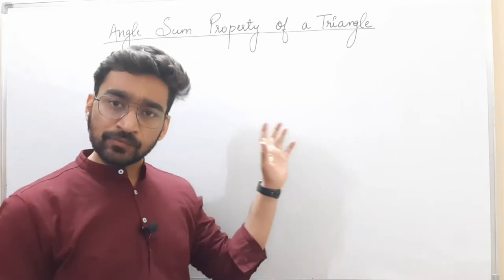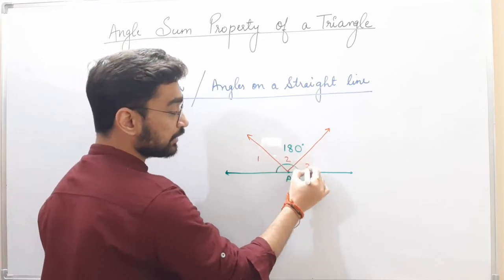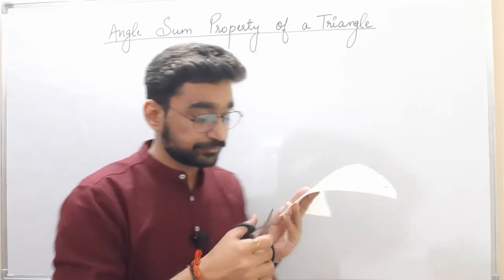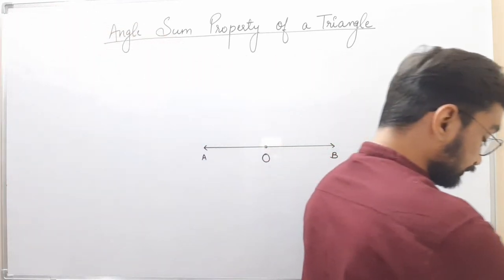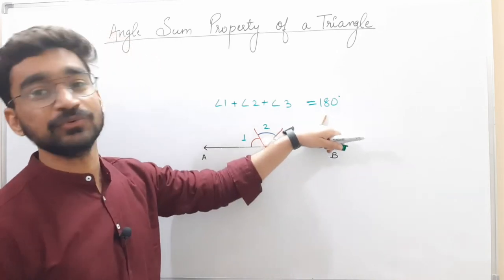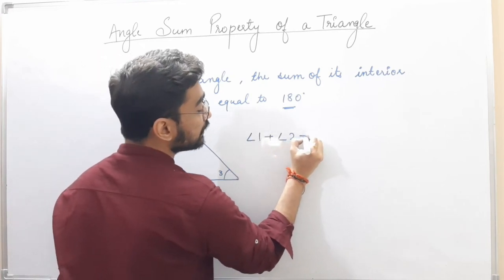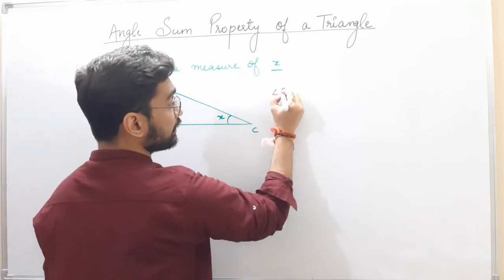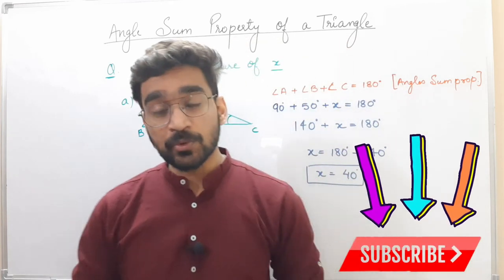ANGLE SUM PROPERTY |Properties of Triangles | Best Ever Explaination with activity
Angle Sum Property states that, Sum of all interior angles of a triangle is equal to 180 degree.